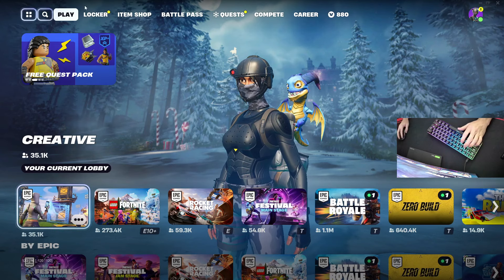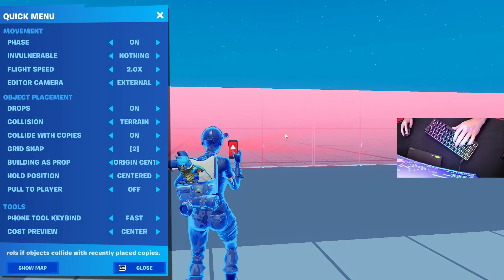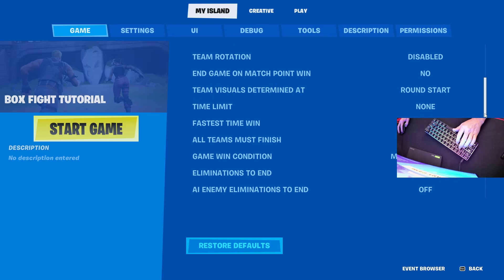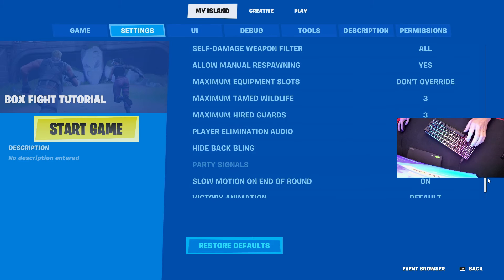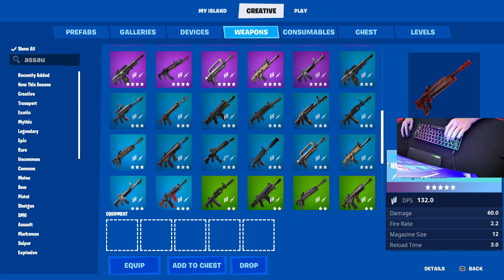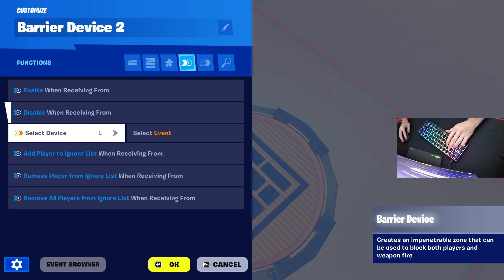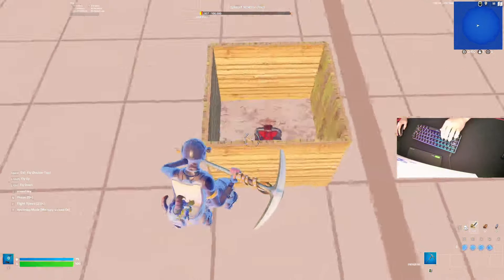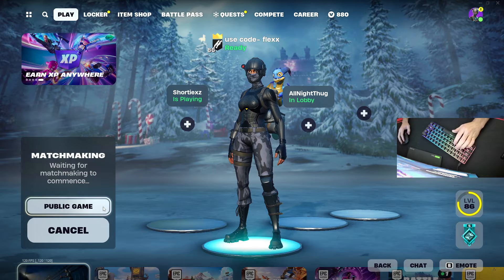How to make a BOX FIGHT map in 2024 (EASY) With barriers, countdown, storm, etc!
Hey evryone! Today I'll be showing the most simple way to make a box fight map in fortnite creative. It's really easy, let me know if you have any questions. Stay blessed!

Use code FLEXX in the item sshop